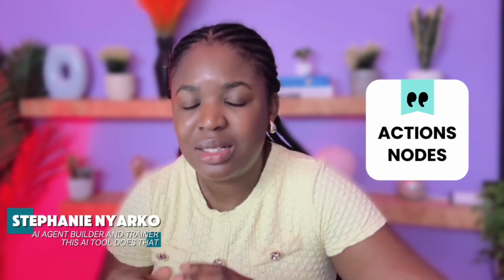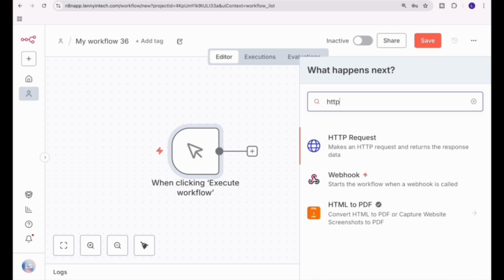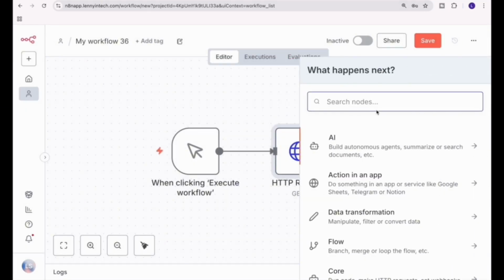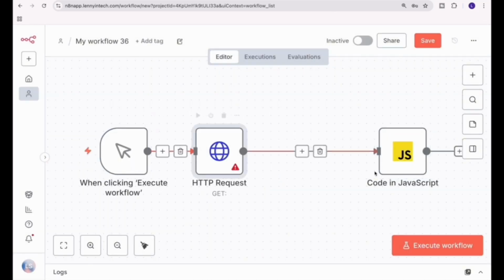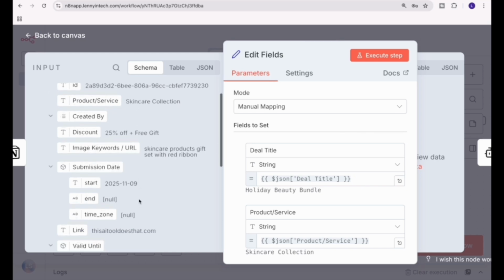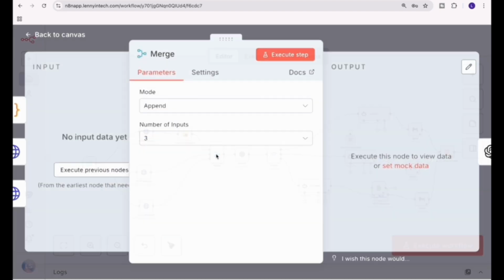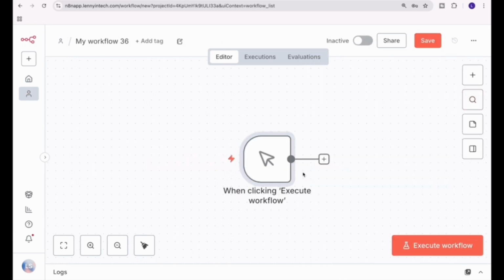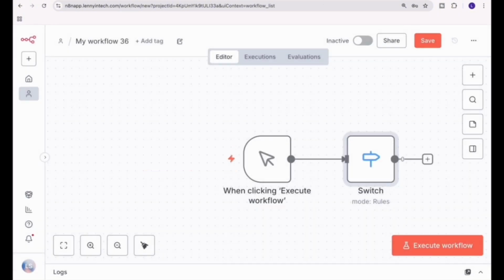This n8n Feature Will Save You HOURS (Action Nodes Explained)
n8n Action Nodes Explained: HTTP, Code, Merge & IF Logic
Learn how n8n action nodes work and how to build smarter automations using HTTP requests, code nodes, merge logic, and conditional flows.

In this tutorial, you’ll explore the core action nodes inside n8n and understand what happens after your workflow trigger fires. We walk through key nodes like the HTTP Request node (for connecting APIs), the Function/Code node (for running JavaScript or Python), the Set/Edit Fields node (for cleaning data), and logic tools like Merge, IF/ELSE, and Switch nodes.

You’ll also see how these nodes fit into a real workflow example, including cleaning data from Notion, processing it with AI agents, and sending outputs to tools like Brevo. Whether you're building automations without coding or adding custom logic, this breakdown will help you design more powerful and flexible workflows.

⏱️ Chapters

00:00 – Trigger vs Action Nodes
00:45 – Overview of Action Node Categories
01:30 – HTTP Request Node (API integrations)
03:10 – Function/Code Node (custom logic with AI help)
05:00 – Set/Edit Fields Node (data cleanup)
06:45 – Merge Node (combine data streams)
08:30 – IF/ELSE & Switch Nodes (conditional logic)

How to connect APIs using HTTP requests in n8n

When to use the Code node vs no-code solutions

How to clean and structure data efficiently

Ways to merge multiple data sources

How to build smart workflows with conditions

💬 Drop your questions or workflows in the comments!